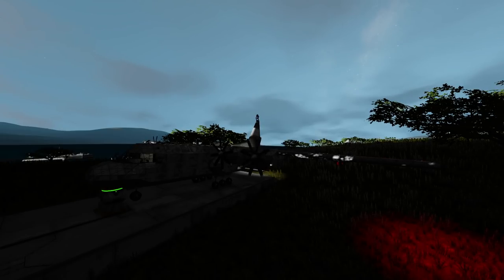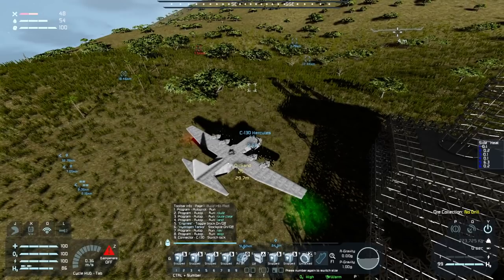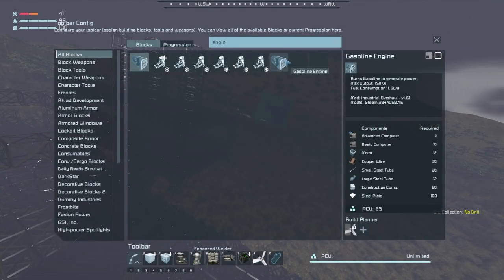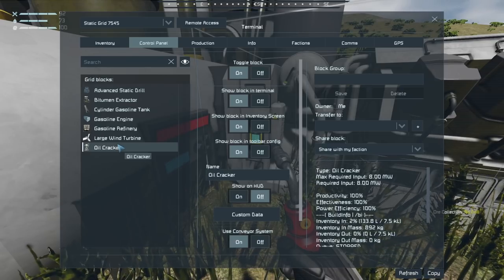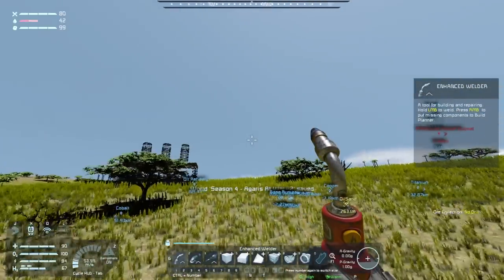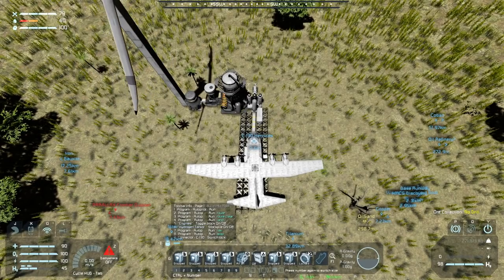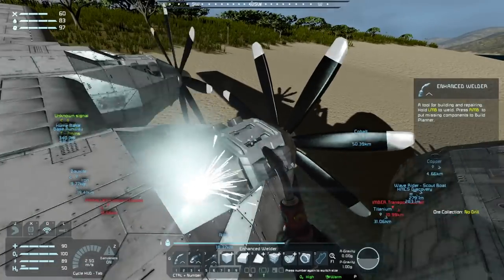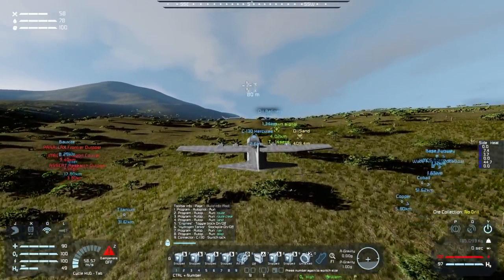Space Engineers - S4E30 'Fueling up with Gasoline!'